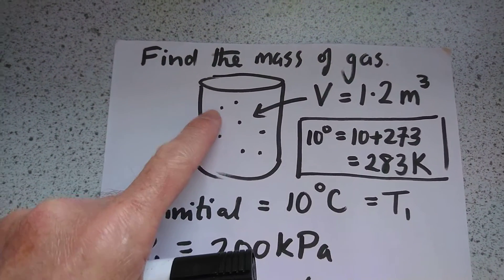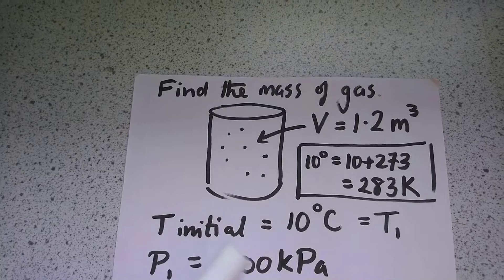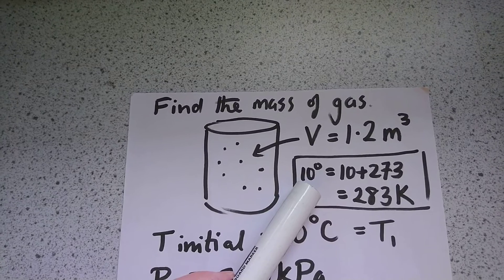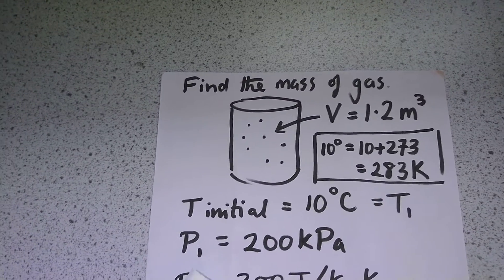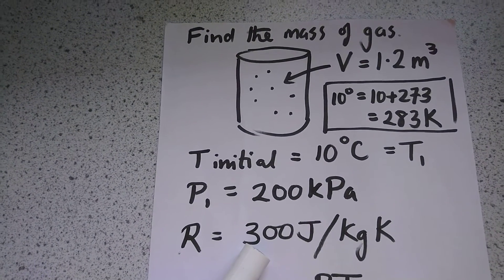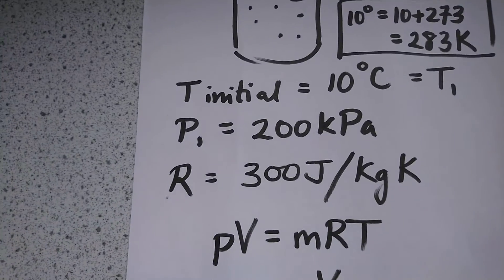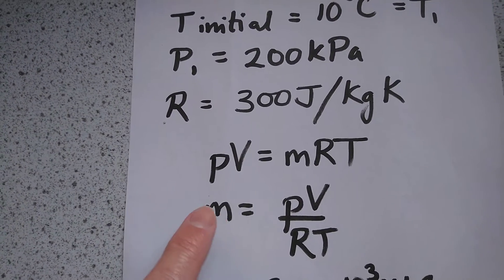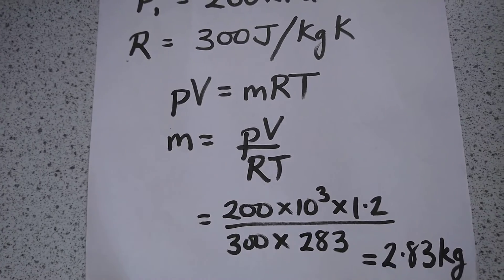Calculate the mass of a gas